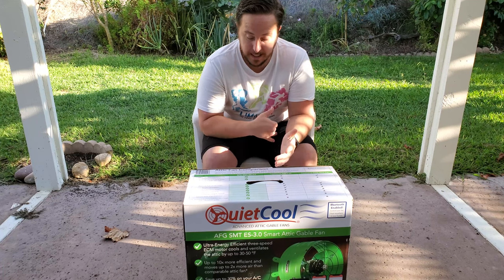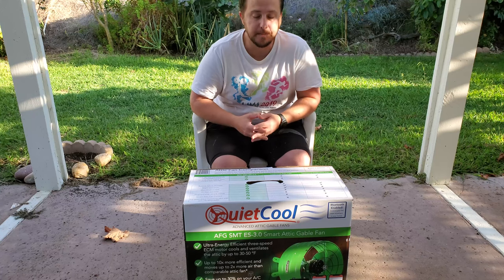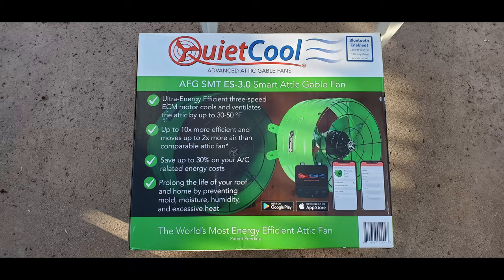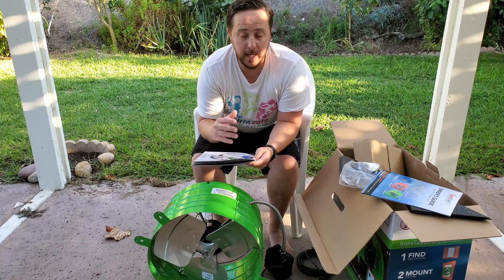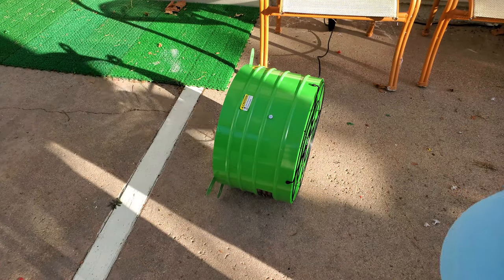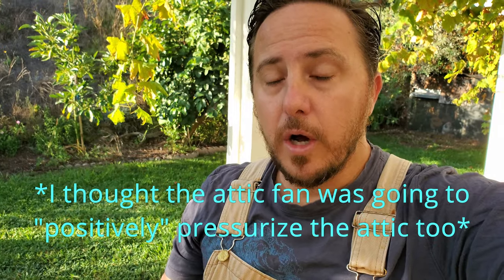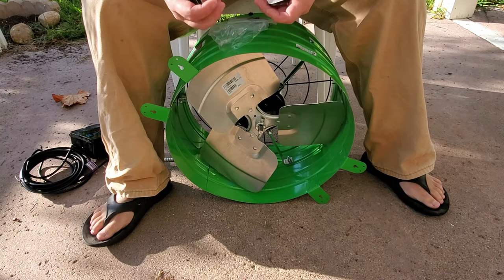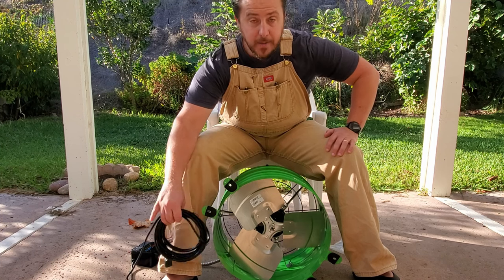QuietCool Attic Fan Part 1 - Unboxing & Install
This is part 1 of a 2-part series where I will be installing and discussing the lessons learned from installing a QuietCool AFG SMT 3.0 Smart Attic Gable Fan.

During the day and in a house that doesn't have a/c, the 2nd floor becomes unbearable during the hot summer days due to the radiant heat coming from the attic.

I'm installing an attic fan to hopefully reduce the heat to make the 2nd floor a little bit more livable during the hot days.